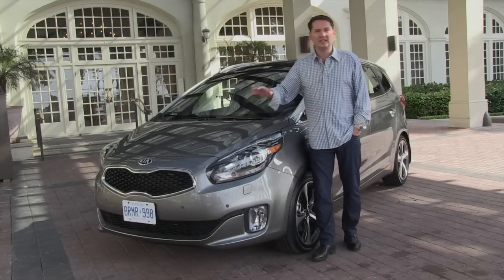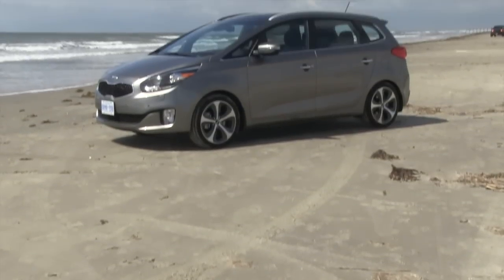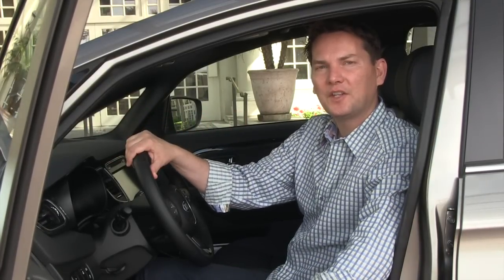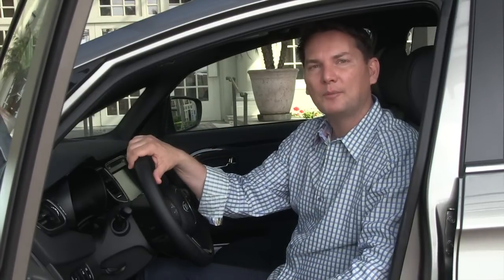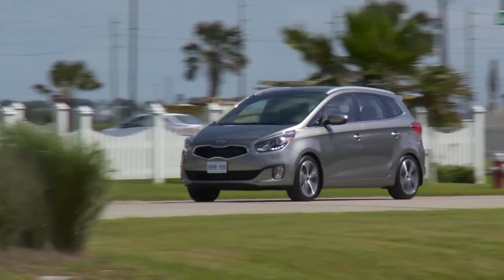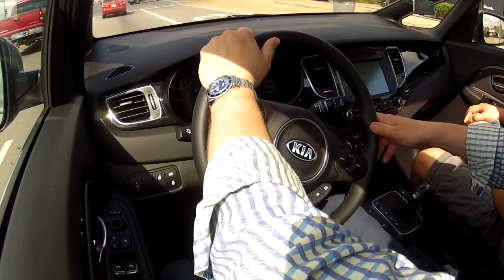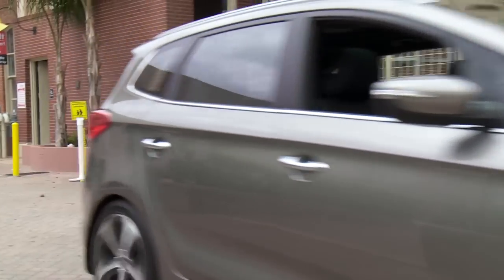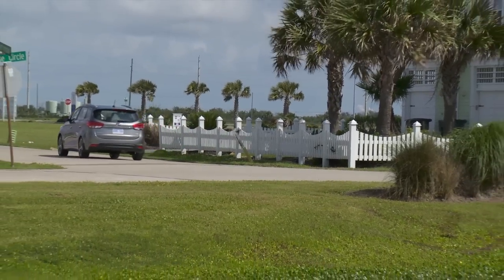2014 Kia Rondo review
The compact 7-passenger people mover is back for 2014. Kia has made big changes to the Kia Rondo including a sleek body, interior upgrades and a great new 2.0L 4-cylinder engine.